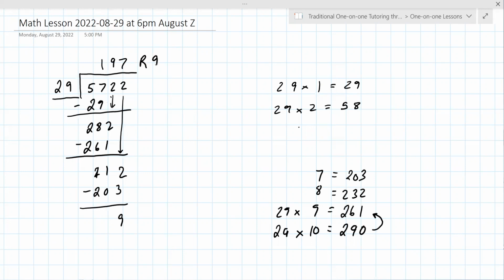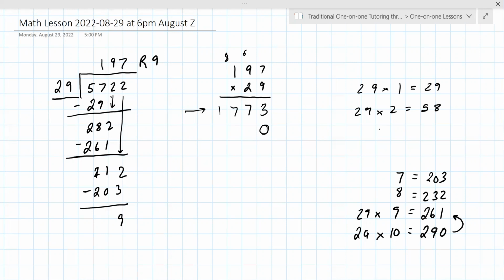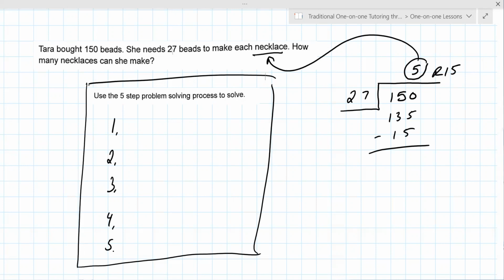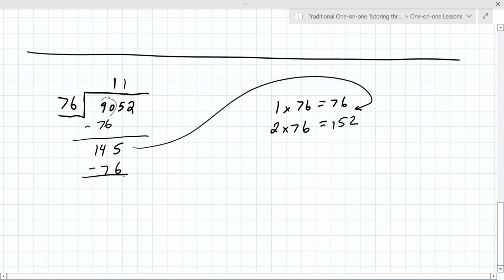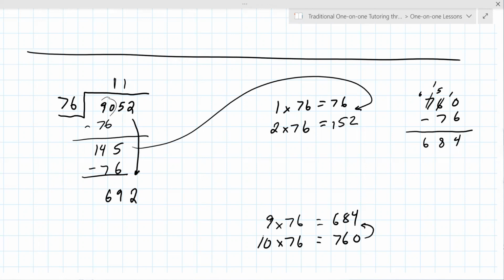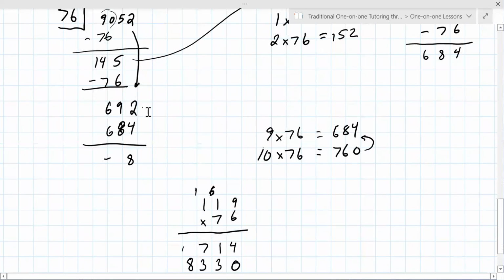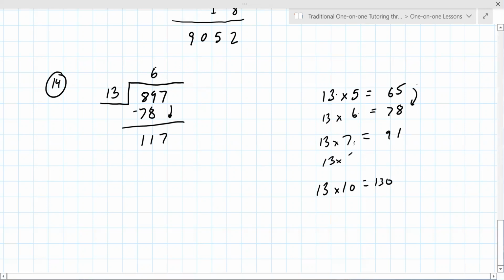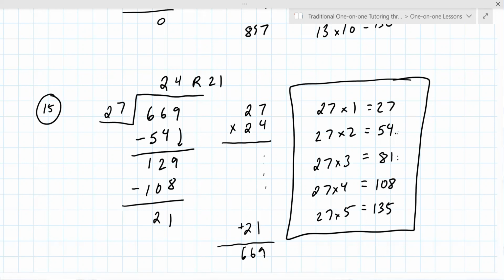Middle School School Math Lesson [2022-08-29 at 5pm MST August Z]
This lesson focused on long division and checking the result. It also covered word/story problems and when to round up or round down.